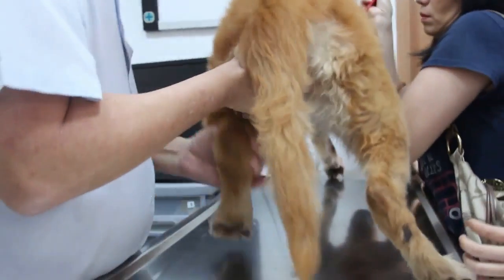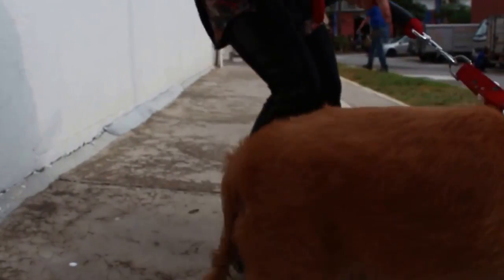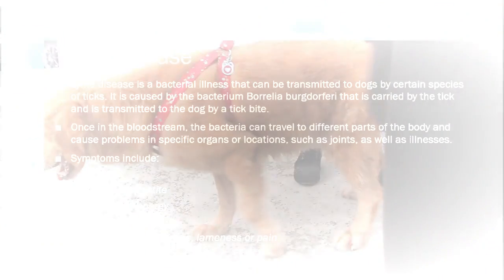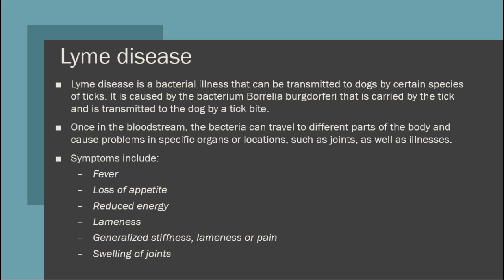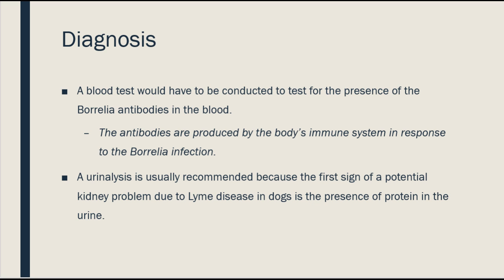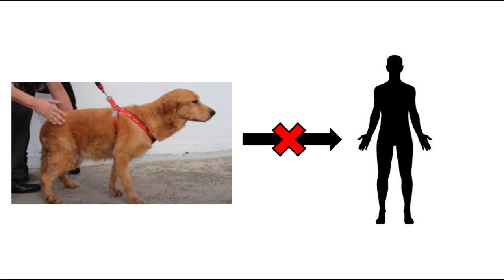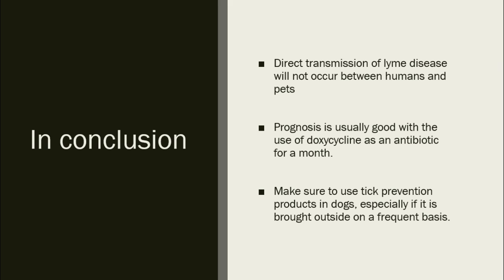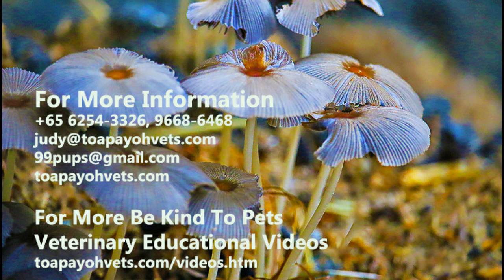Final Video: Suspected Lyme Disease in a Golden Retriever.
Intern Chloe made a first video which was not interesting as it did not have a hook. This is at:

There are various species of ticks in Singapore and the region. Some do cause Lyme Disease in people and dogs. However, Lyme Disease is not reported in Singapore's dogs.

This Golden Retriever is suspected to have contacted Lyme Disease, but serological tests is not available.
Lyme Disease is NOT a zoonotic disease.

CONCLUSION - NOT in the video.
(To close the loop of the movie)
There is a need to talk about he outcome of treatment for this Golden Retriever.  The dog had to take doxycycline tablets and Hills' Prescription Diet for a few weeks. The leg and  joint swelling disappeared within a week and is normal now.
Here are my comments as regards movie making:

1. HOOK  (i.e. lameness, shifting leg lameness) is great. This attracts viewers to want to know more.

2. INTRODUCTION.  Lameness and odema in this Golden Retriever may be caused by traumatic injury or infections like Lyme Disease.  Ticks are common in dogs in Singapore unless they are on tick-prevention medication. Many dogs get tick bites when taken out for walks, exercise in dog kennels or go for boarding.

Lameness and swelling of joints are presenting signs. Shifting hind limb lameness is one sign of Lyme Disease. It manifested in this Golden Retriever as its left hind limb swelled but subsided after doxycycline antibiotics. The right hind limb swelled. Both hock joints were swollen too.

Serology test for the antibodies is needed. This test is unavailable in Singapore.
Doxycycline for 30 days is a drug of choice for the treatment of Lyme Disease in the dog.

PREVENTION. Lyme Disease is not diagnosed in Singapore's dog although it is present in this region in people.  Lyme Disease is not a zoonosis (animal disease infecting people). However, ticks causing Lyme Disease may bite pet owners. Lyme Disease vaccination in the US is available. Singapore does not need to vaccinate dogs against Lyme Disease as it is not known to be present.